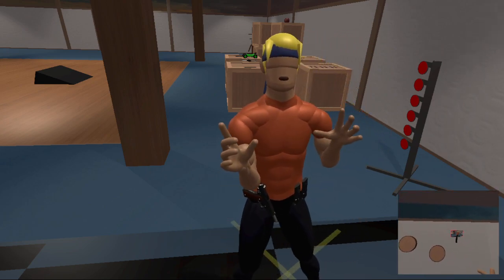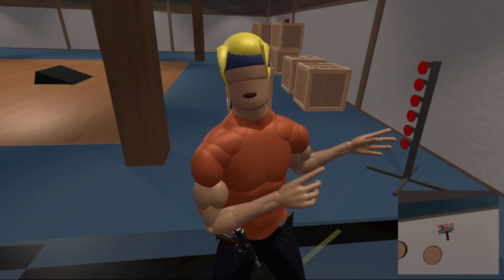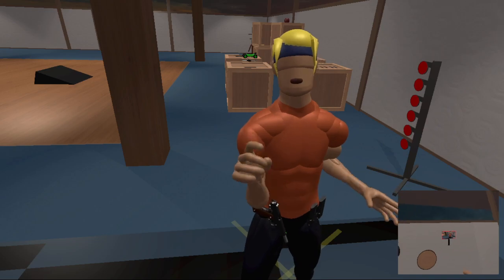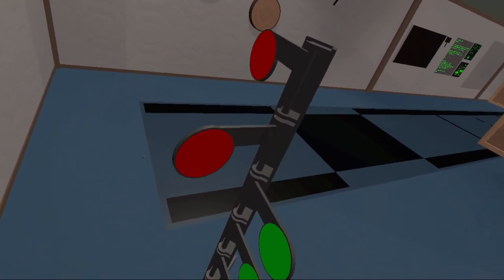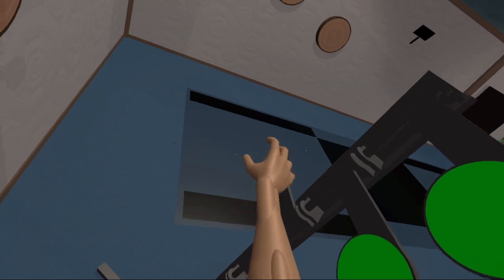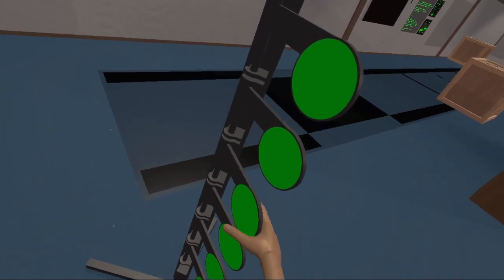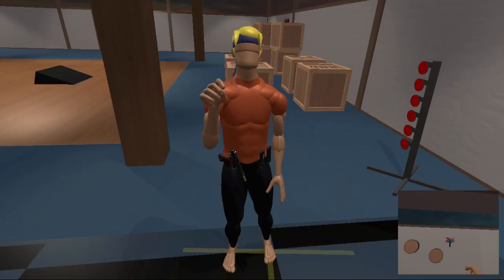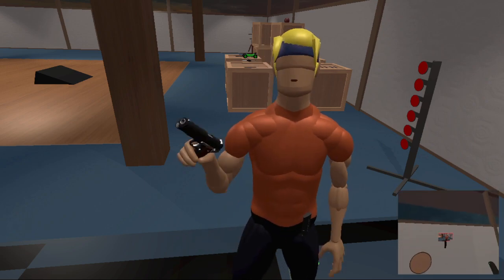TFS - Bonus video (Christmas tree)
Showing a new dueling tree